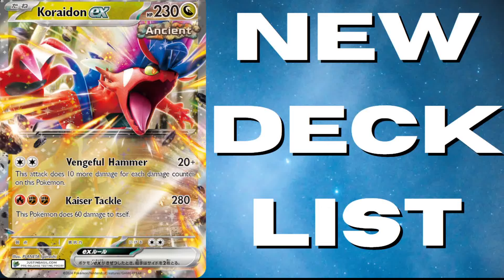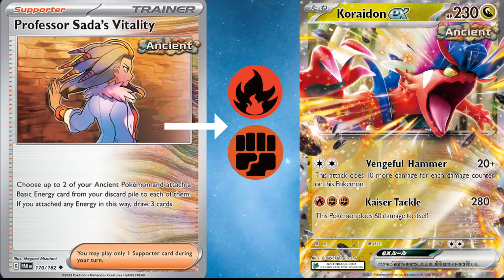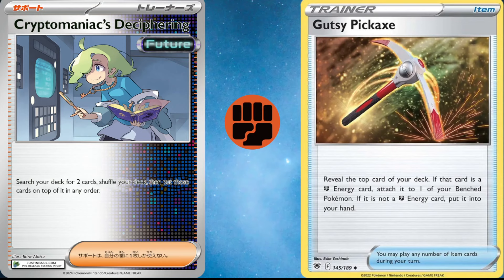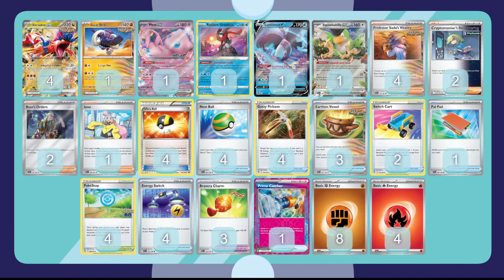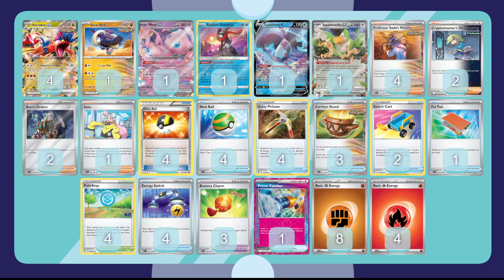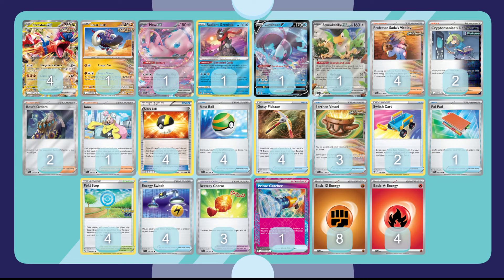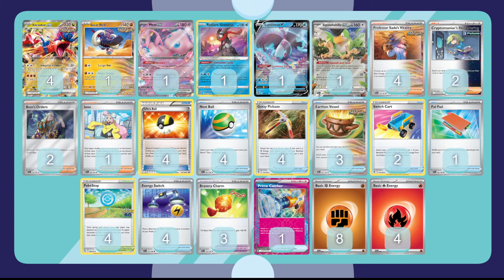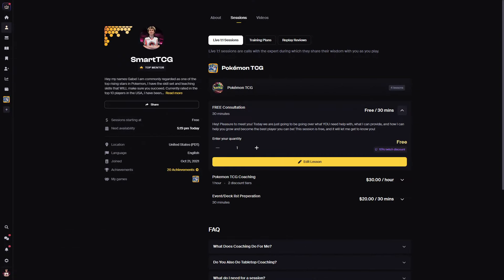Koraidon EX Deck Profile! (Temporal Forces)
🔹Pokemon 151 ETB
🔹Pokemon 151 Booster Bundle
🔹Pokemon Obsidian Flames Booster Box
🔹Pokemon Obsidian Flames ETB

☑️Decklist:
INSERT DECKLIST HERE